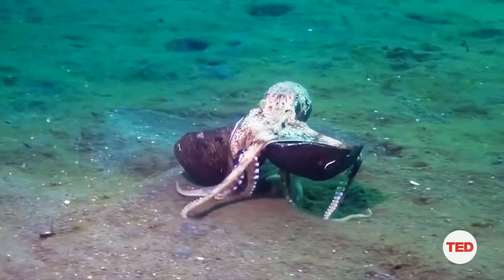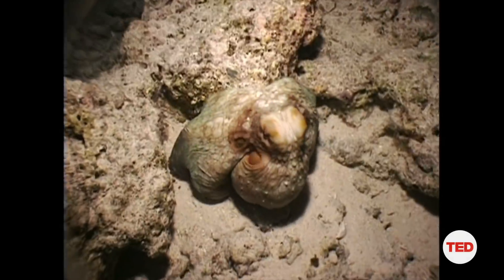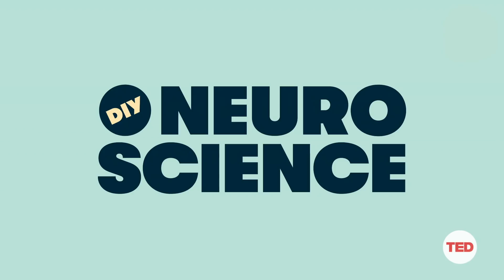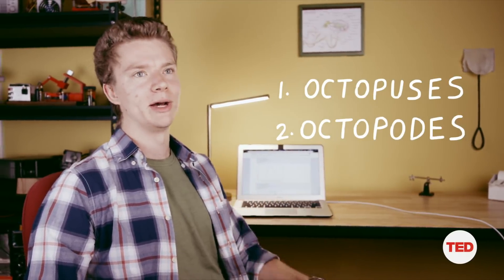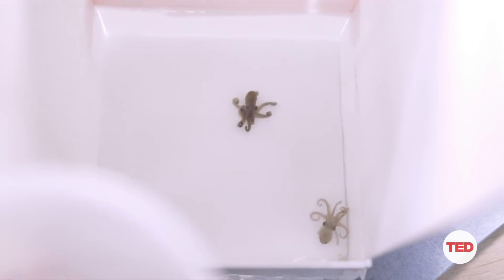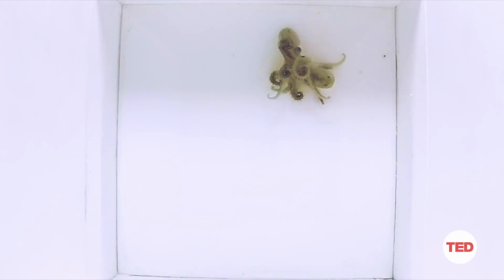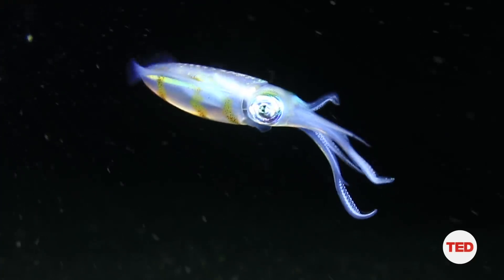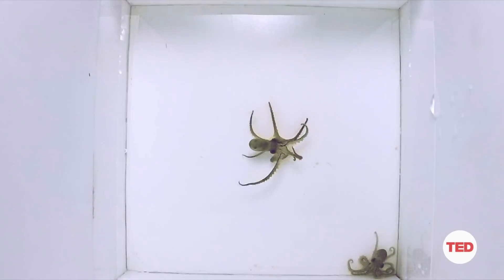How octopuses battle each other | DIY Neuroscience, a TED series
Them's fighting words if you're an octopus, in that more than one octopus in a space often means a rumble. Neuroscientist Greg Gage and his colleagues analyze aggression by observing the fighting behavior of two-spotted octopuses or, if you prefer, octopodes.

On DIY Neuroscience, a TED original series, watch cutting-edge neuroscience experiments on a shoestring budget.